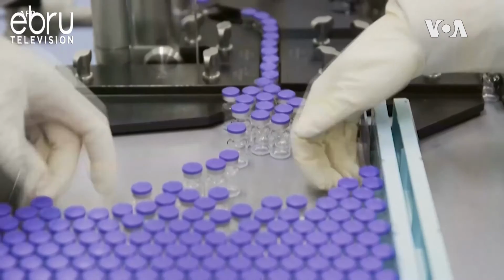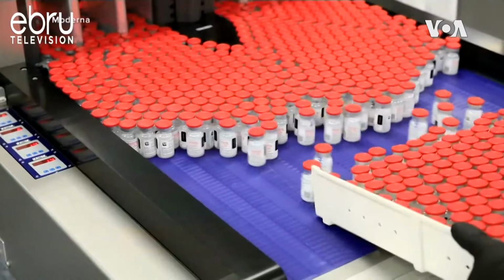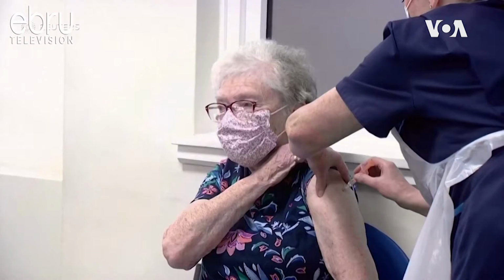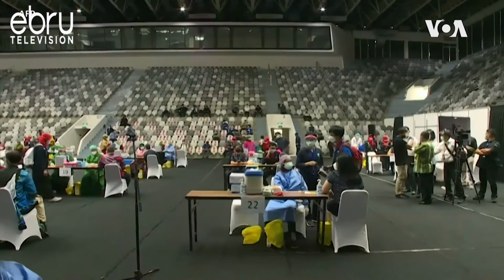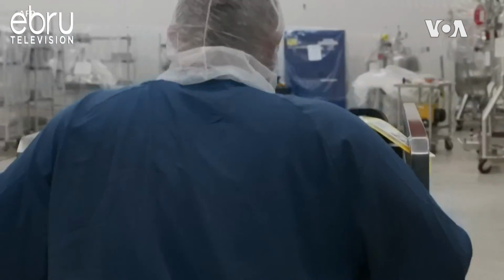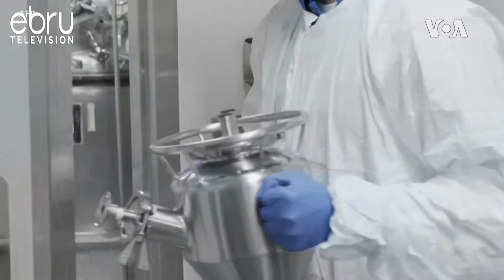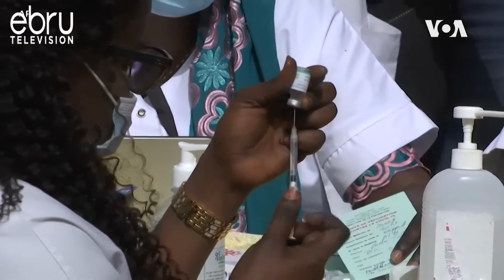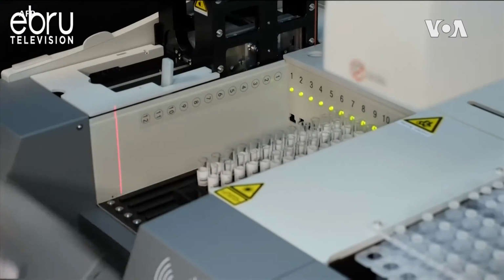Experts Say It's Imperative To Reach Herd Immunity Quickly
In The Global Race Against Emerging Variants Of Covid-19, Experts Say It's Imperative To Reach Herd Immunity Quickly By Vaccinating As Many People As Possible. Voa Correspondent Mariama Diallo Reports On The Range Of Vaccines Being Used In The U.S. And Elsewhere.